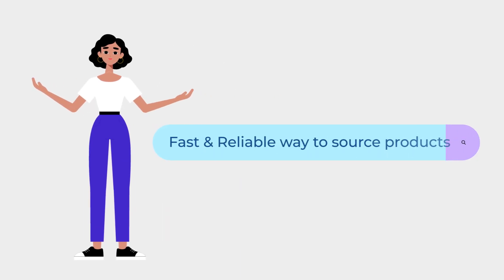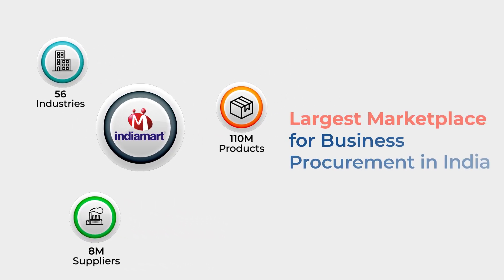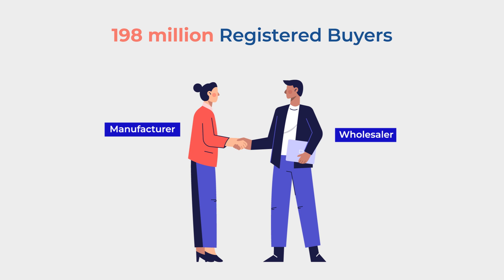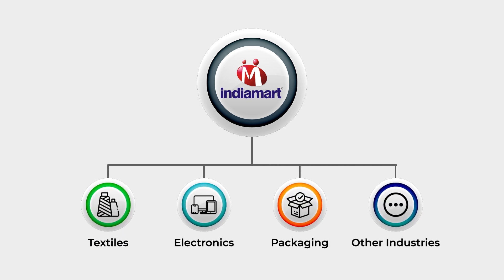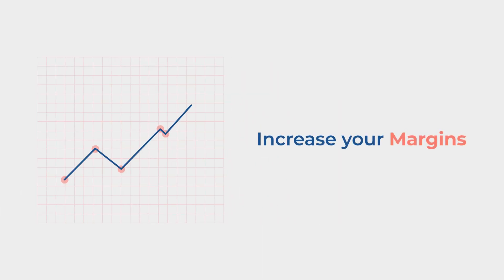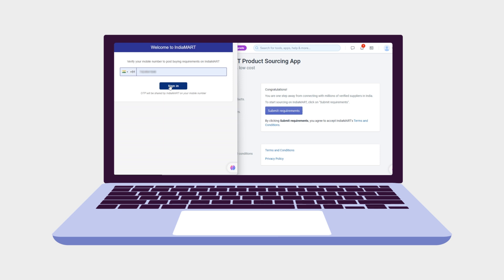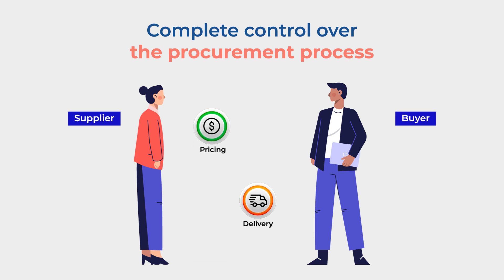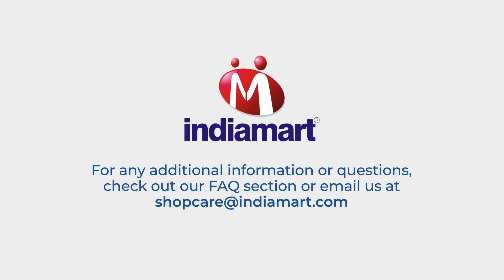IndiaMART's Product Sourcing App on Wix